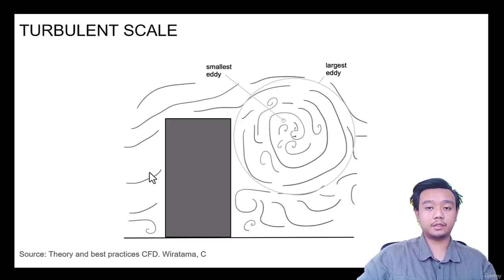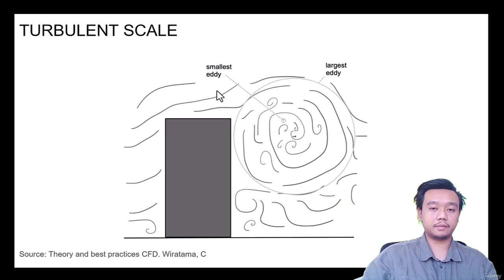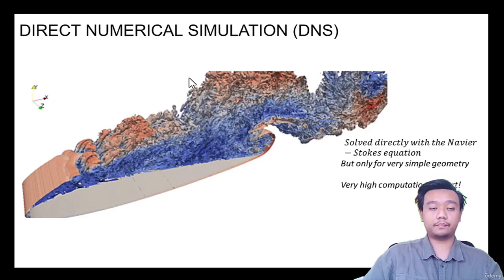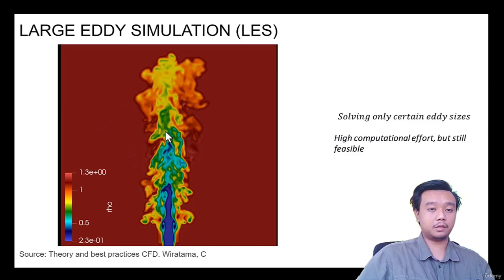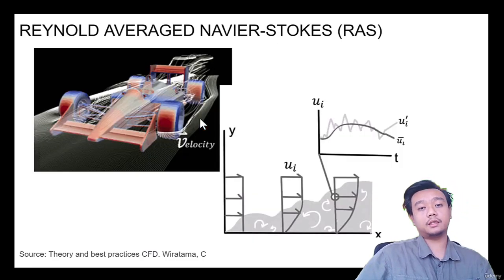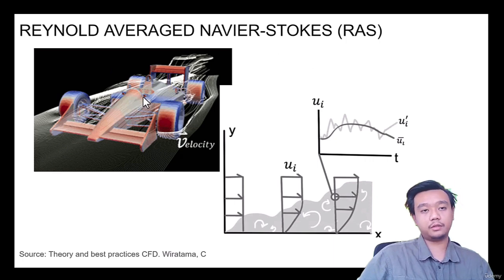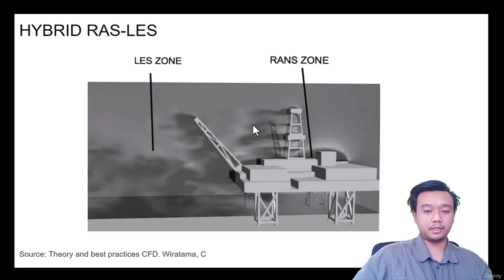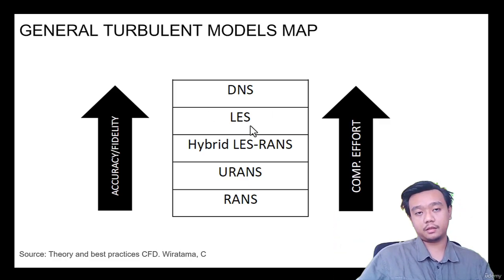Fundamental of Turbulent Modeling in OpenFOAM